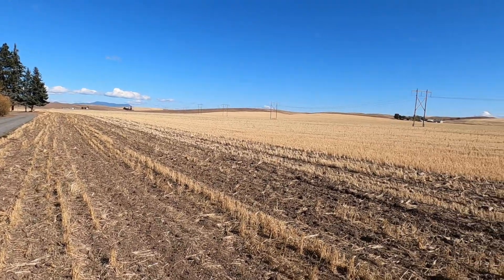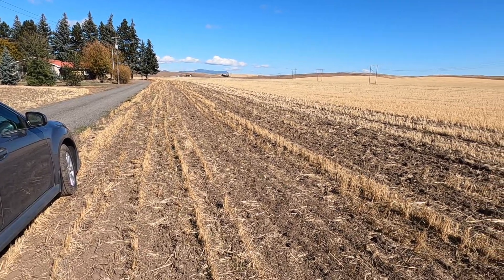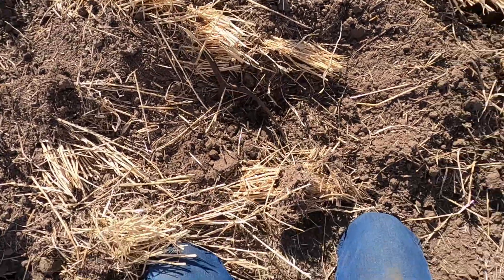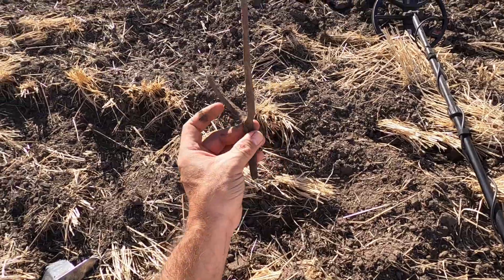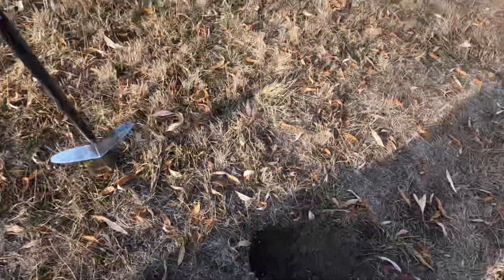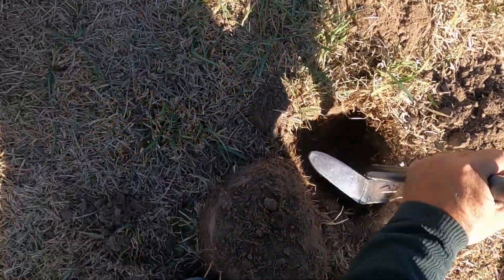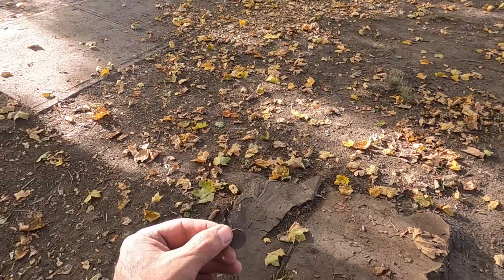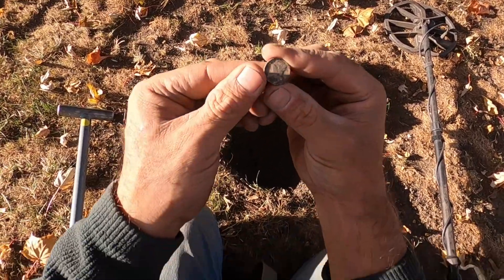Silver & Relics With The Minelab Equinox 800 [Idaho]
We find Silver & Relics with the Minelab Equinox 800 This Video consist of several different locations including the old schoolhouse that was said to be hunted out, but guess what? Never hunted out!
Thanks for Joining  @Sod Busters Metal Detecting  on another adventure.

GET A FREE Sod Busters Metal Detecting Hat with the Purchase of any metal detector of $500.00 or more WHEN YOU MENTION "Sod Busters Metal Detecting"

RECEIVE FULL TECH SUPPORT WHEN YOU ORDER Tell them Sod Busters Metal Detecting sent you.

WATER DETECTOR

GOLD DETECTORS

MINELAB PINPOINTERS